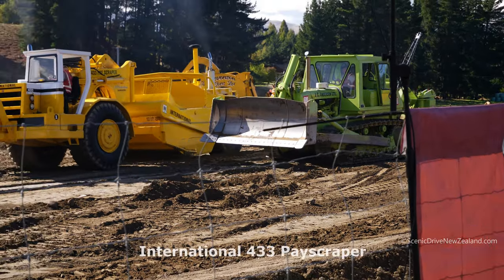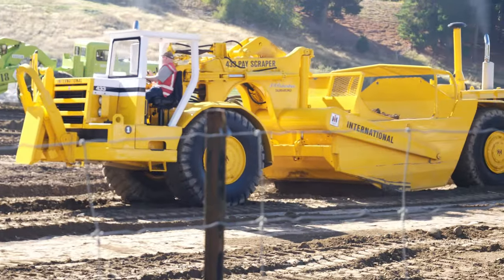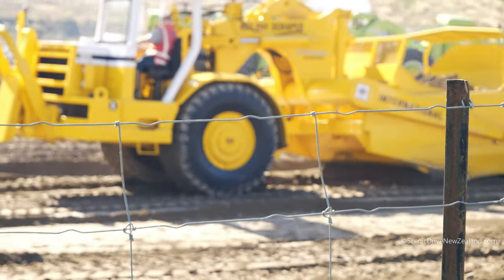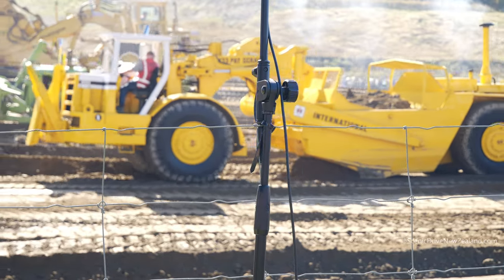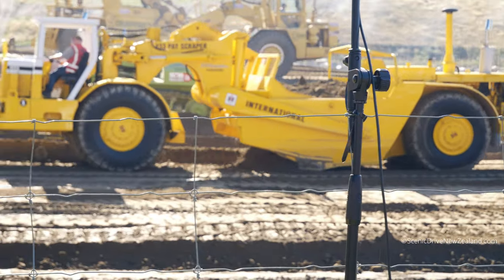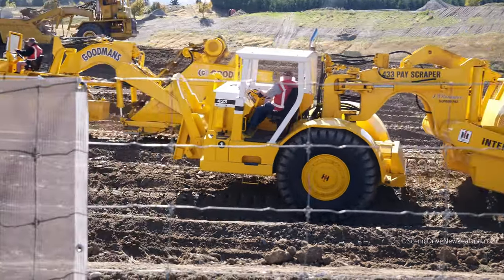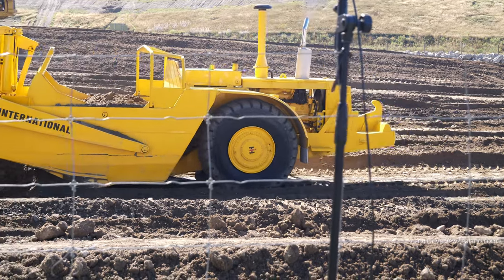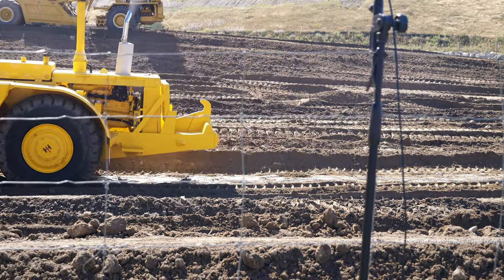International 433 Payscraper Working at Wheels at Wanaka 2023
International 433 Payscraper working, seen here at Wheels at Wanaka 2023 in Wanaka, in the Otago Region of New Zealand's South Island.